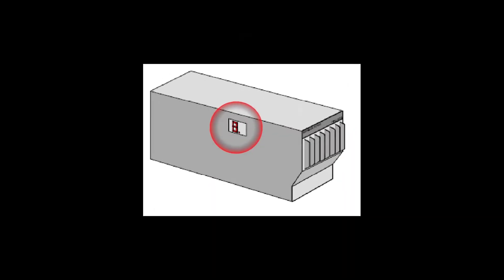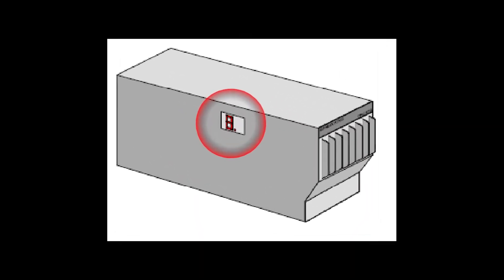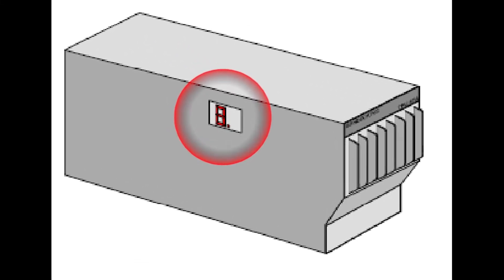Checking TCAS CAS67A Codes without TCAS Diagnostics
Inform customers how to check Honeywell TCAS without having TCAS diagnostics